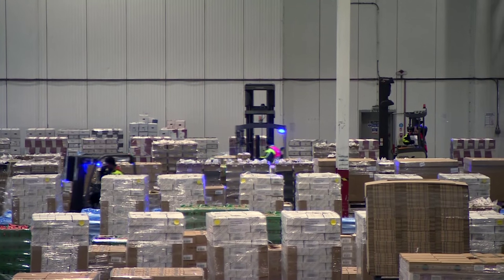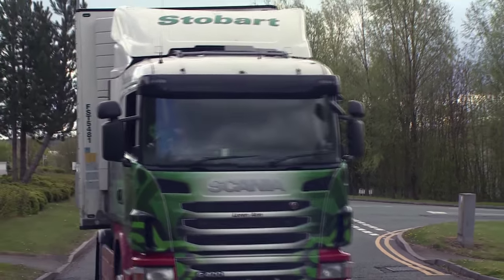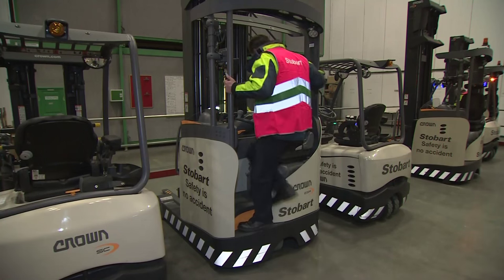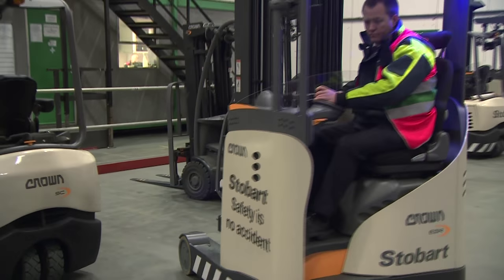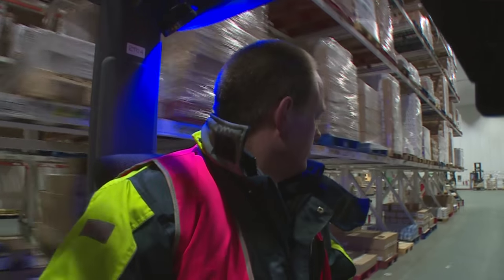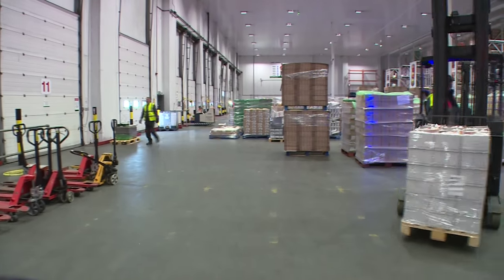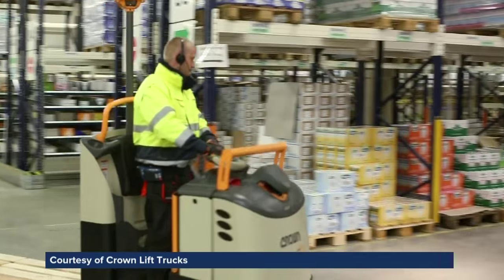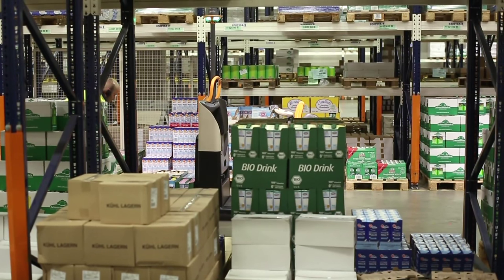Crown Lift Trucks | Customer Results | ITN @ Eddie Stobart